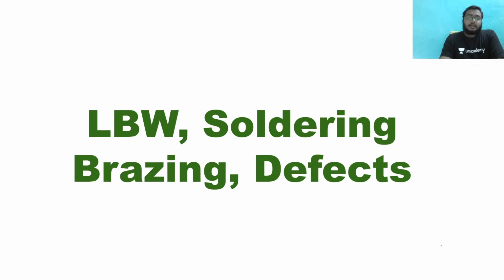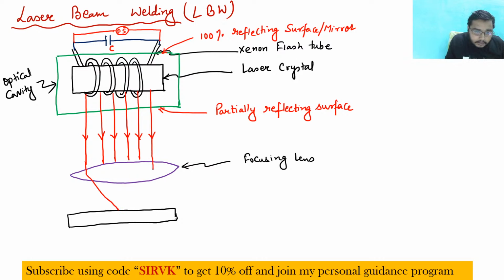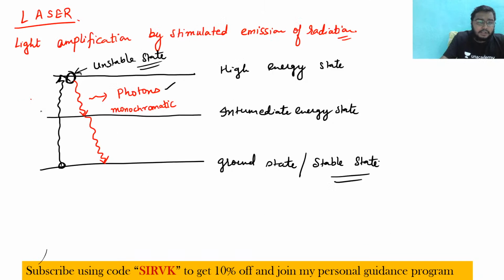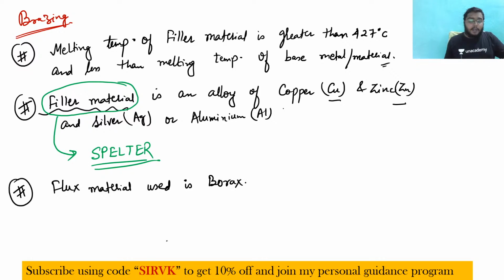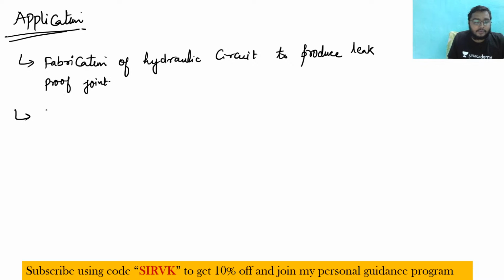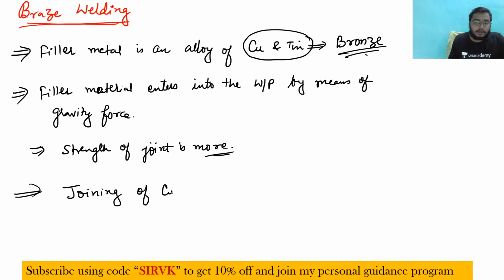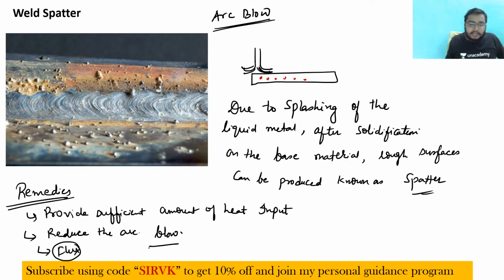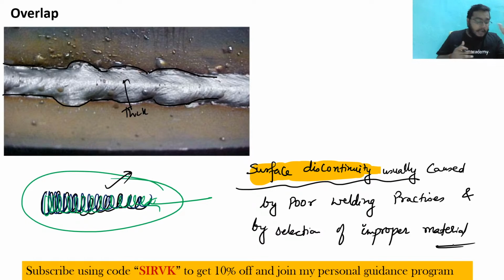L25 | Welding (Laser Beam Welding, Soldering, Brazing, Welding Defects) | Manufacturing Engineering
In Manufacturing Engineering, Welding (Laser Beam Welding, Soldering, Brazing, Welding Defects) is explained in this video. Watch this video till the end to know the value of these exams and tips to crack the GATE and ESE exam. Also, Vidyapati Kumar shares his own experience to do the preparation of the GATE and ESE exam.

Sir, talks about the important questions for GATE 2021 to give a preparation strategy for GATE 2021 and ESE 2021. This video emphasizes on ESE 2021 preparation strategy, GATE 2021 preparation strategy, and PSUs 2021 preparation strategy.

Vidyapati Kumar and more top educators are teaching live on Unacademy.

Unacademy Subscription Benefits:
1. Learn from your favourite teacher
2. Dedicated DOUBT sessions
3. One Subscription, Unlimited Access
4. Real time interaction with Teachers
5. You can ask doubts in live class
6. Limited students
7. Download the videos & watch offline